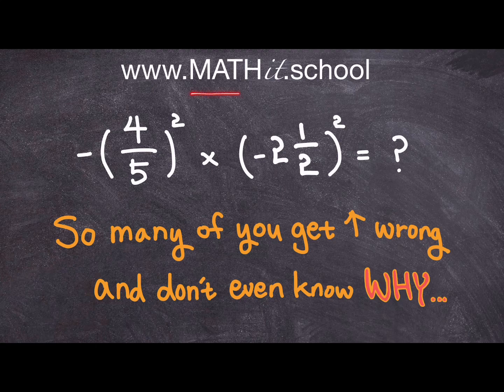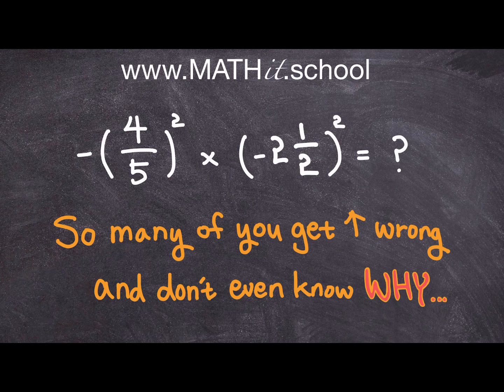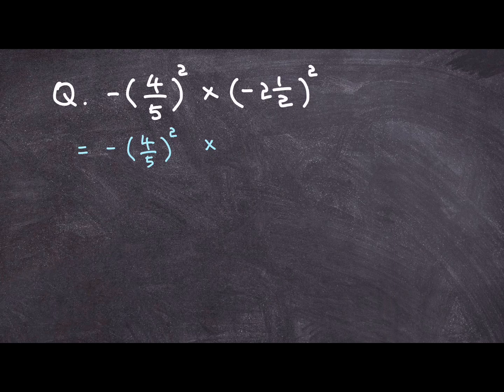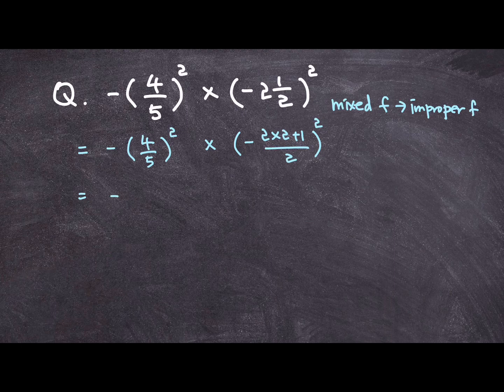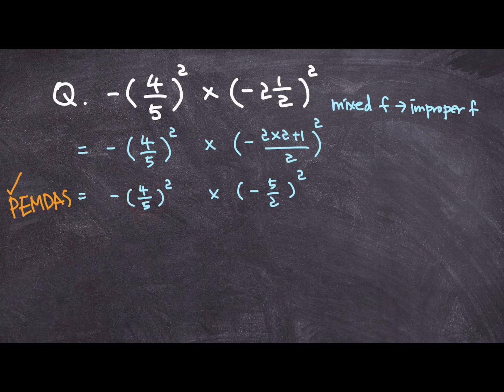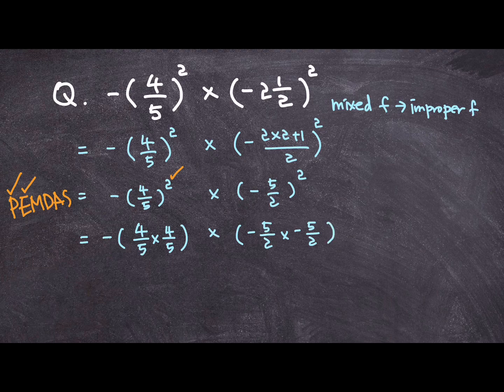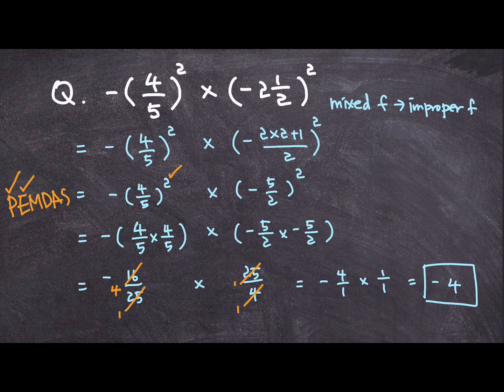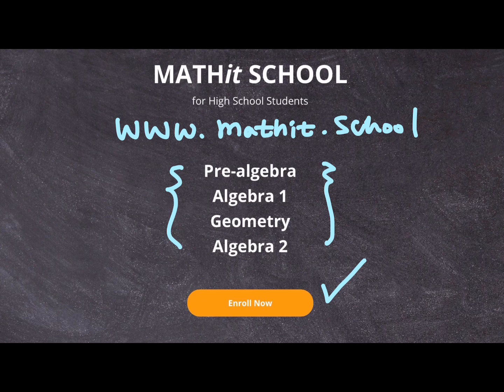[MATHit] How to Divide Fractions with Negative Signs and Exponents (and parenthesis)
Check out how to divide fractions with negative signs, parenthesis, and exponents